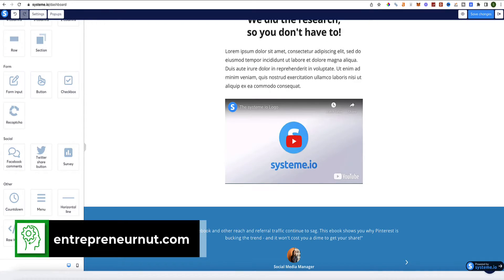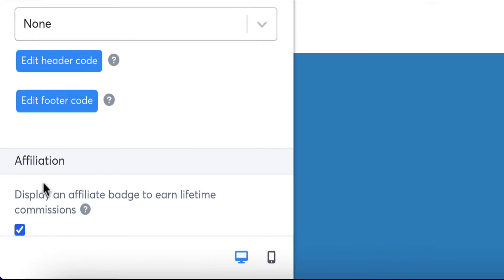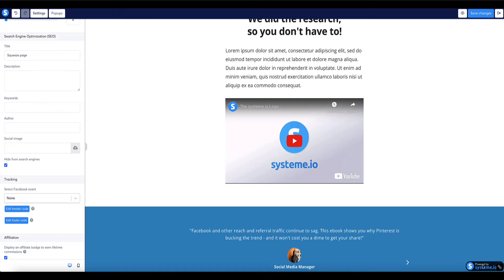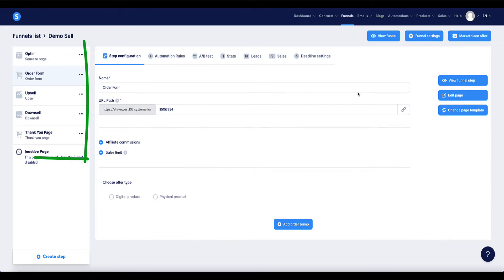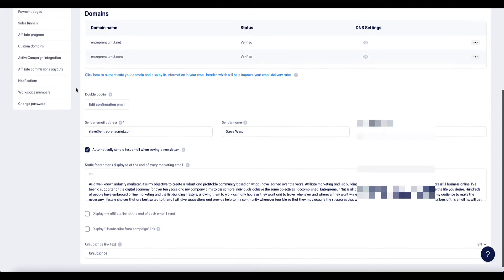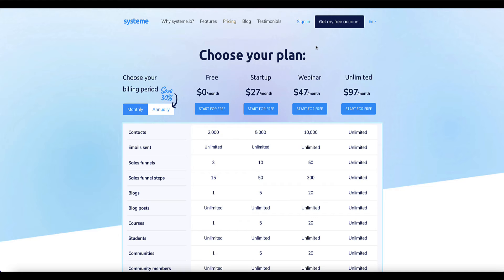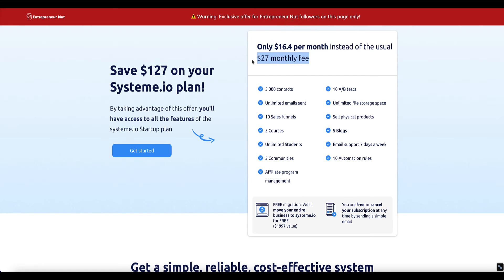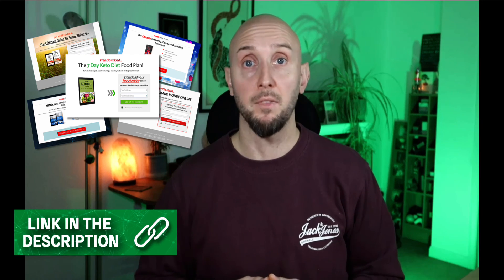How To Remove Powered by Systeme.io Branding From Funnels & Emails - Fast & Easy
Welcome to my quick and easy guide on how to remove powered by Systeme.io branding from your funnel pages and emails.

In this tutorial I'll show you the simple steps to remove the 'Powered by Systeme.io' branding and logo so it won't show up on your pages and distract your visitors.